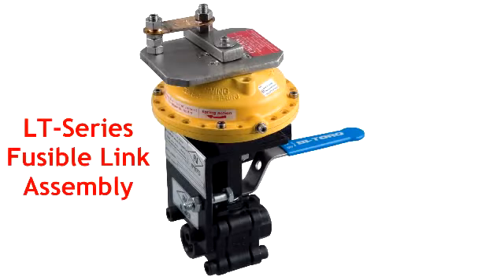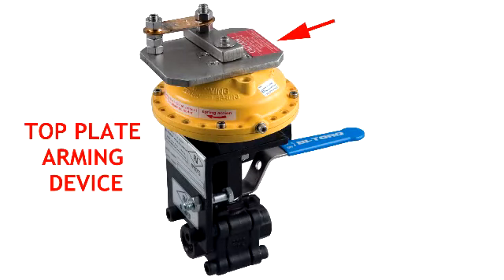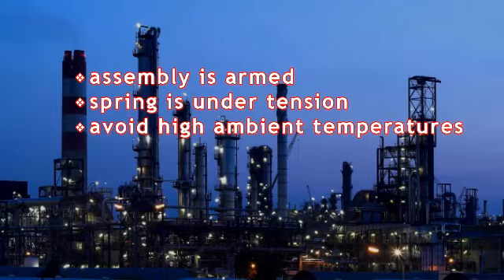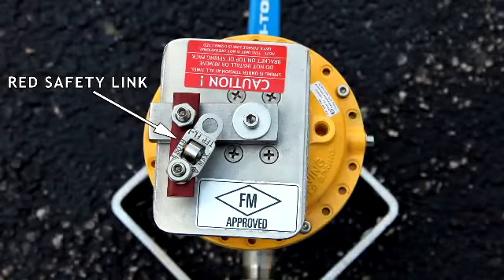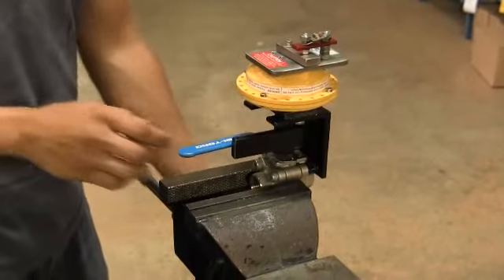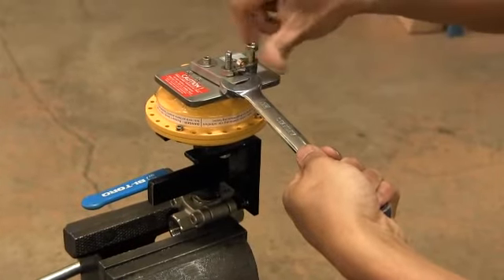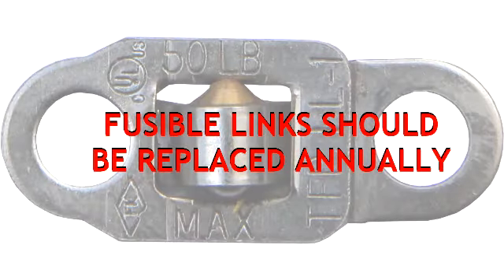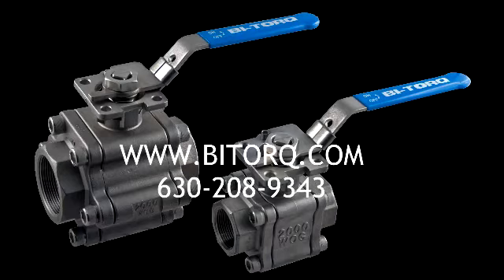LT Series Fusible Link Fire Safe Ball Valve Assembly IOM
Learn how to safely operate and maintain BI-TORQ Valve Automation's LT-series fire safe fusible link valve assembly.
For more information on our products, visit our web